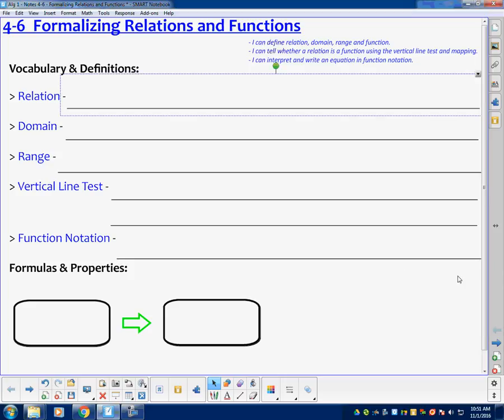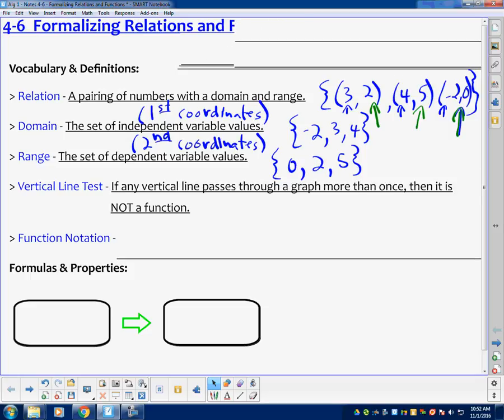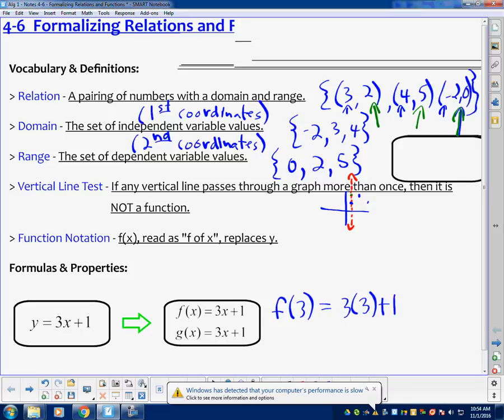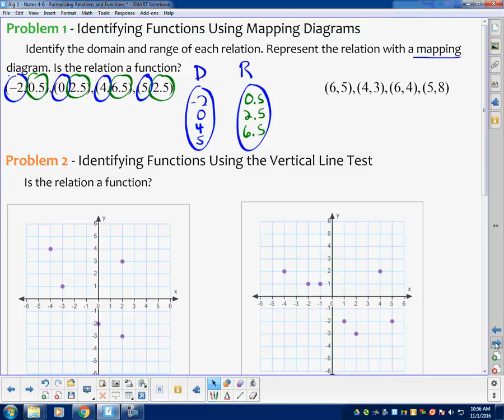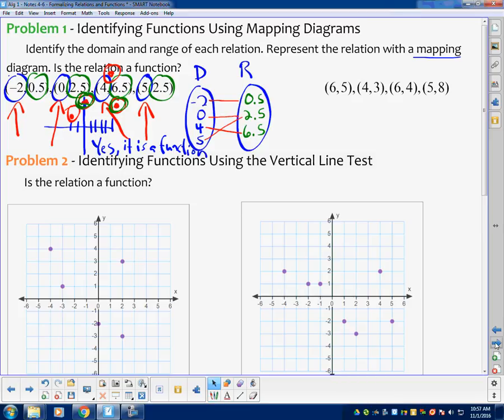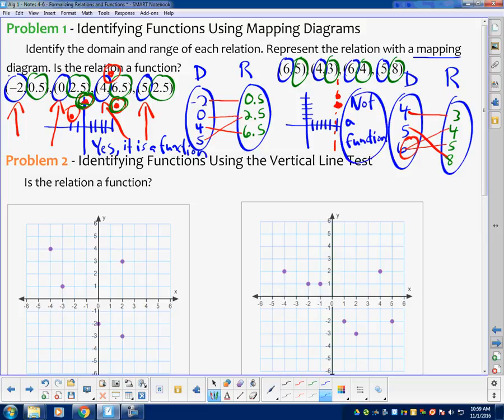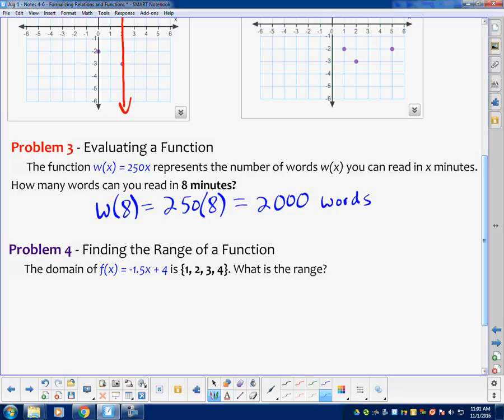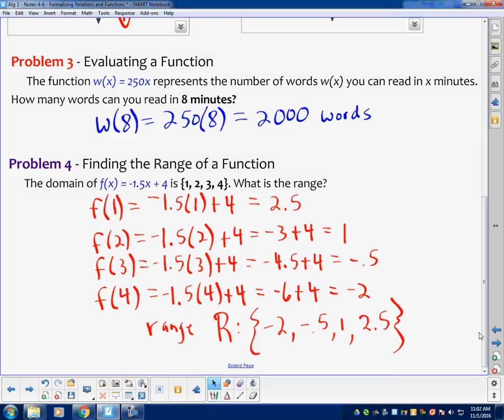4 6 Formalizing Relations and Functions